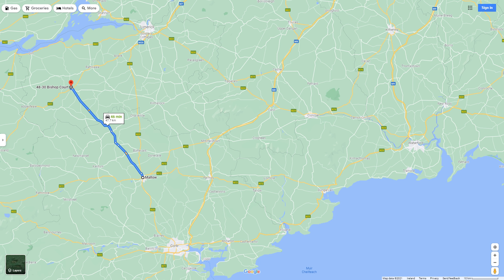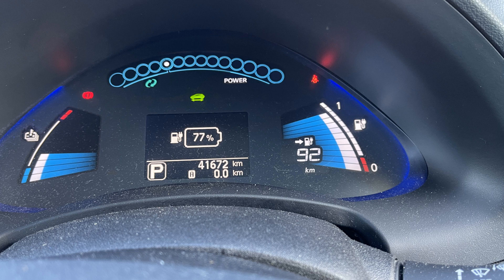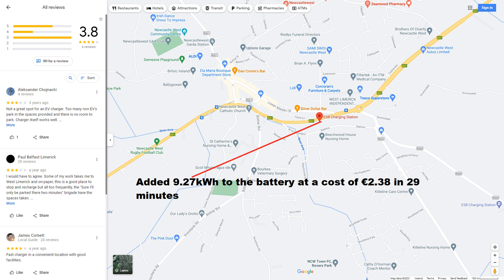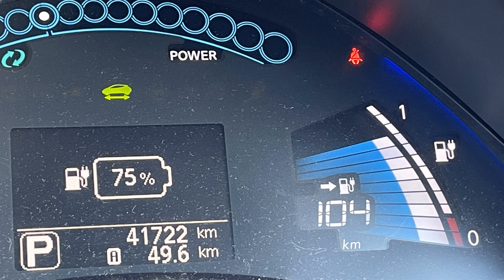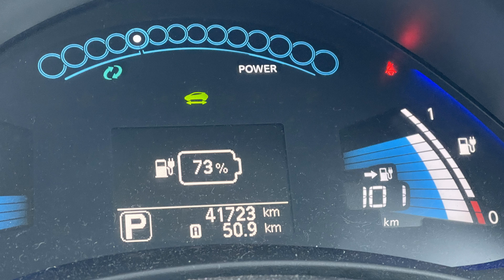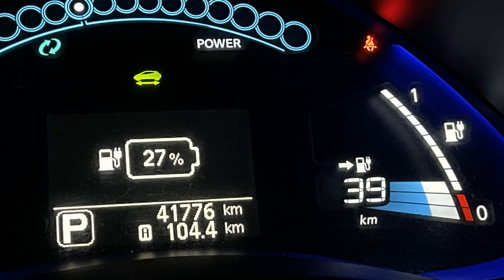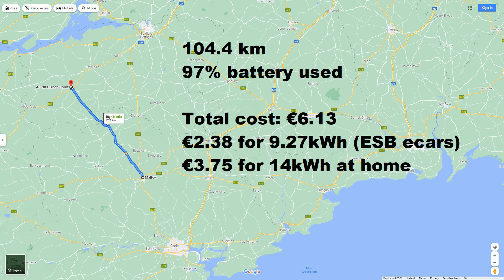Nissan Leaf winter range test, part 2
In this video, we drive to Newcastle West from Mallow with an even lower state of charge at a colder temperature, which causes some range anxiety, or should that be range concern? Inge also talks about how long it takes to charge and how much it costs, including the total cost of this trip.

Subscription is free, and a great way to keep up with our videos and show your support for the IEVOA and our mission to tell you everything you need to know about electric vehicles in Ireland and beyond.